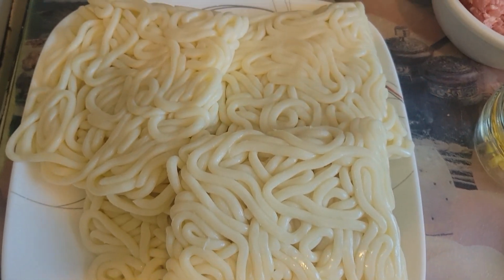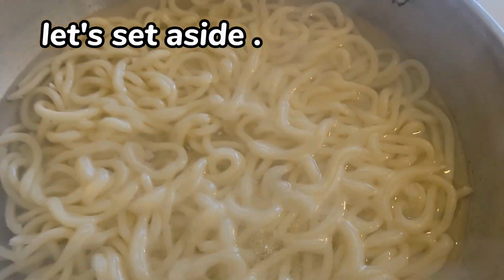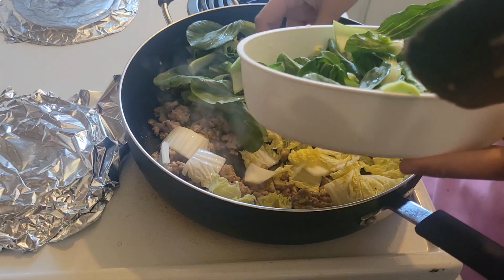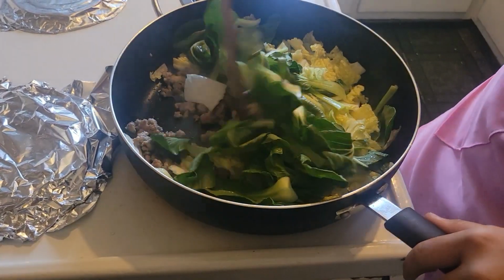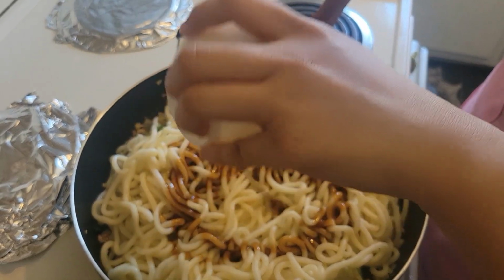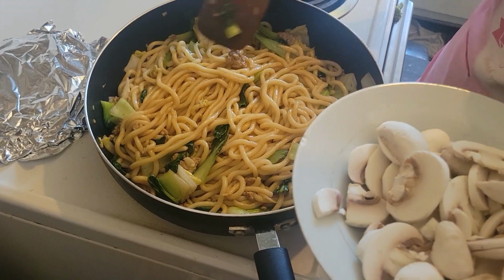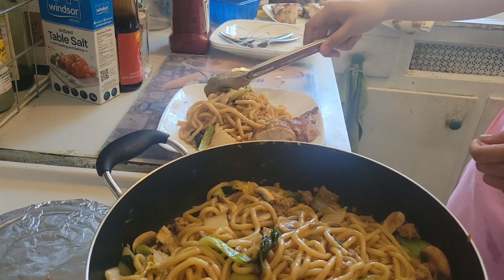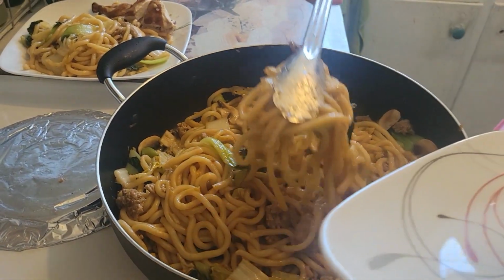Cooking for Mother's day!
Happy Mother's day to all mothers. Let me cook for you all today. GOD bless you all, 💖